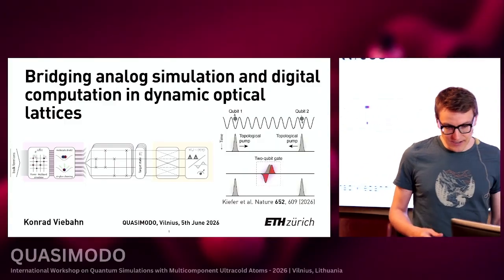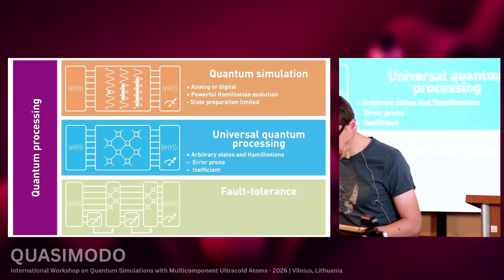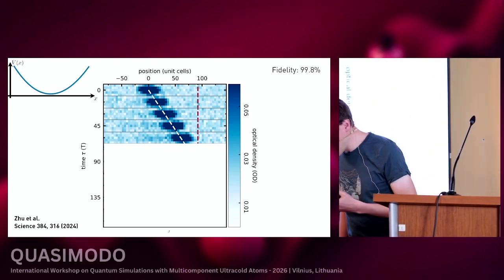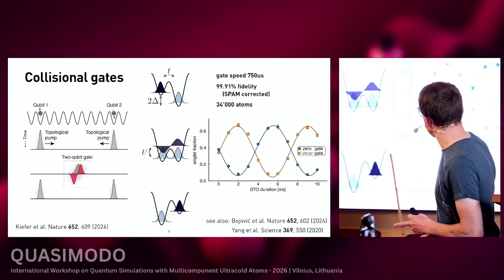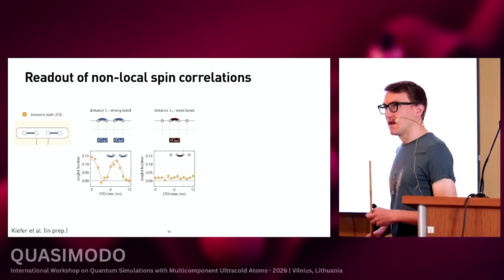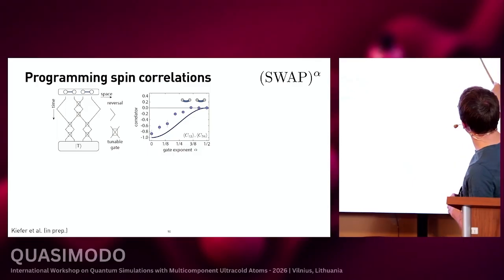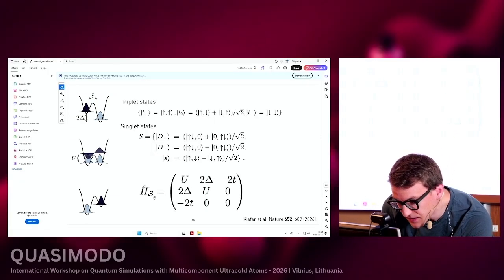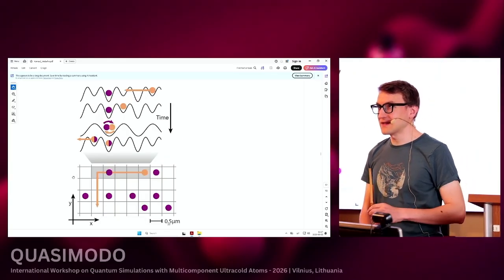Konrad Viebahn (ETH Zürich), Analog simulation and digital computation in dynamic optical lattices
Talk at the International Workshop on Quantum Simulations with Multicomponent Ultracold Atoms (QUASIMODO), 4-6 June 2026, Vilnius, Lithuania;